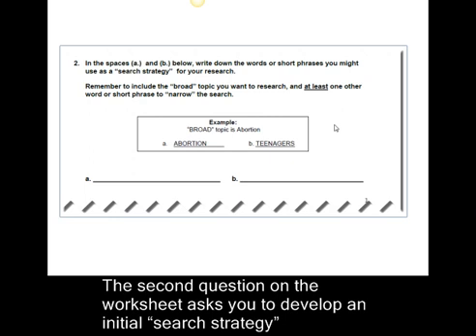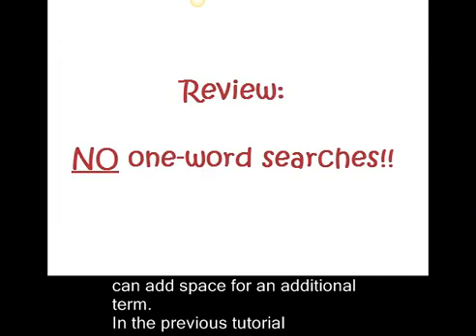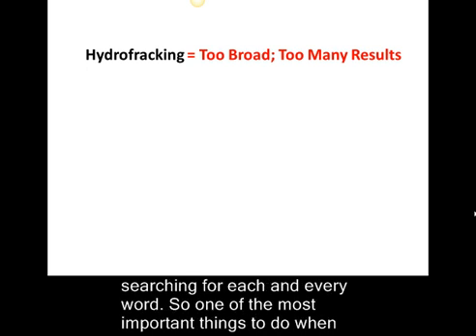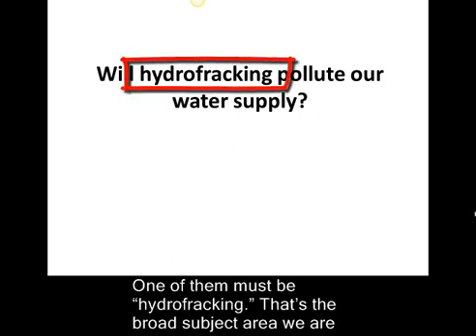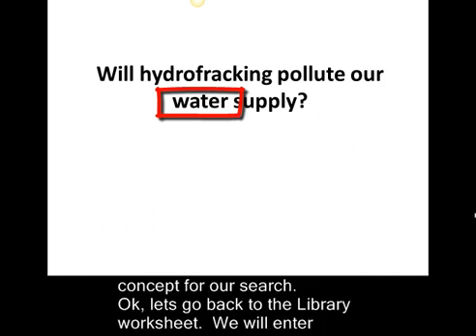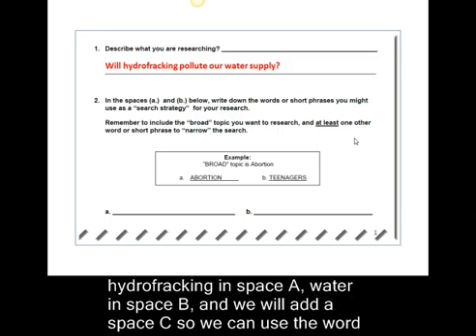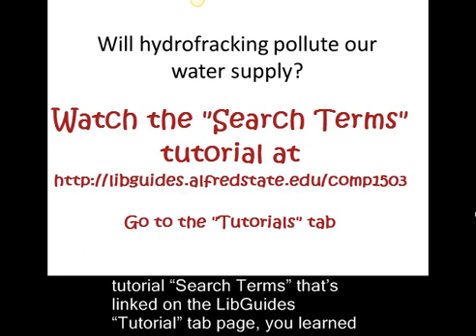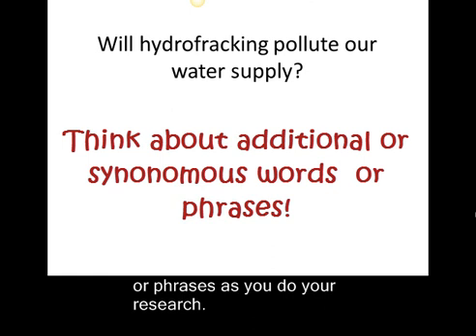Developing a Seach Strategy (Hinkle Library Worksheet Question 2)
Online and on-campus students will learn how to develop a search strategy for their research topic.